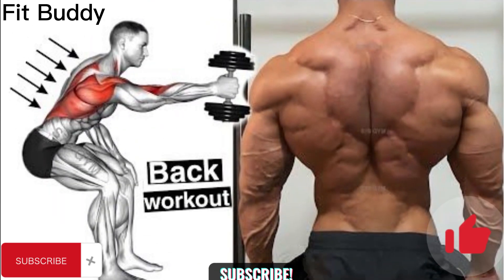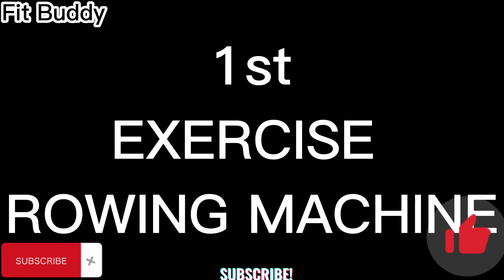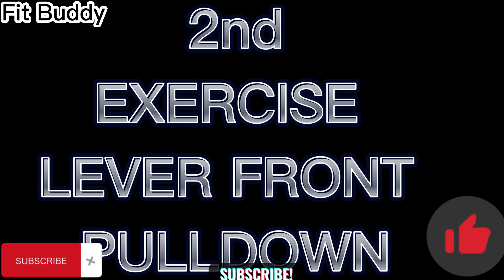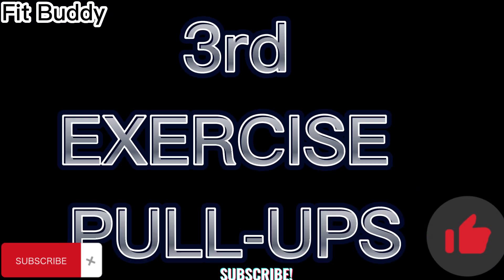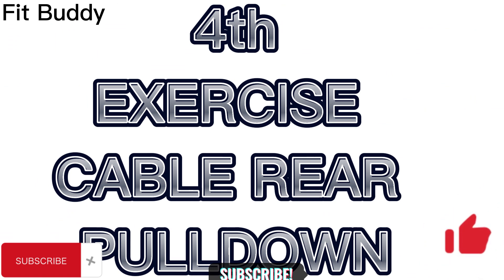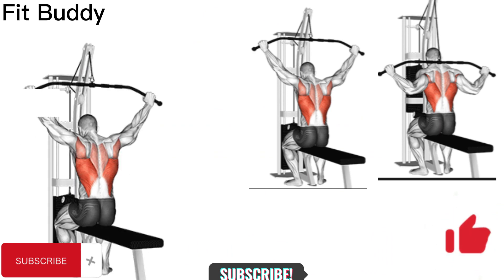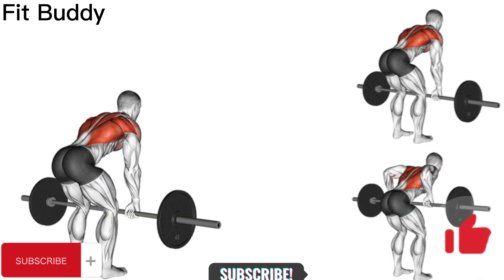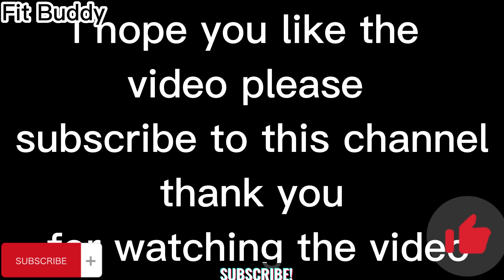FULL BACK WORKOUT EXPLAINED | HOW TO BE BIG | 5 BIGGER BACK WORKOUT | MOST EFFECTIVE | THE PERFECT 1